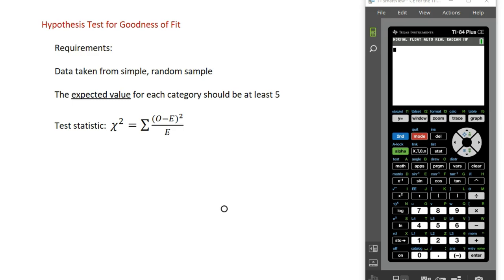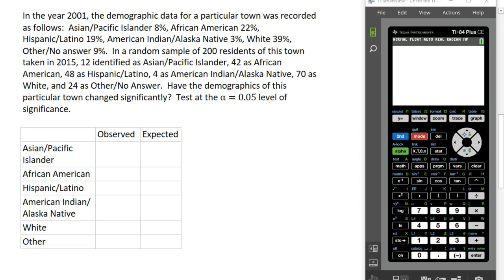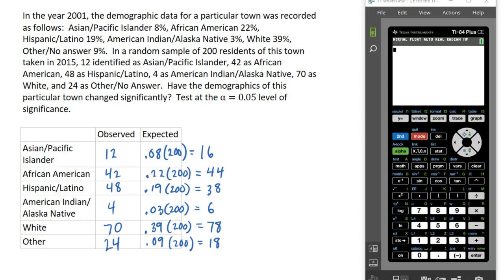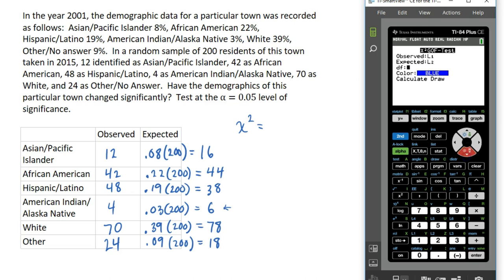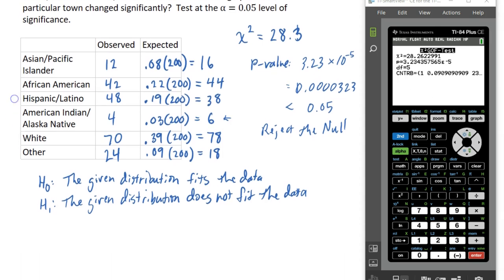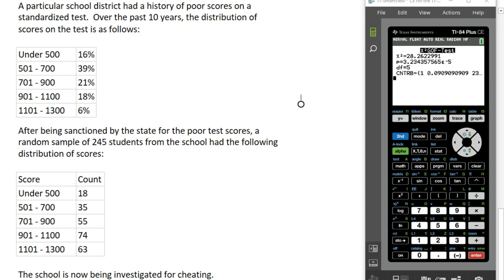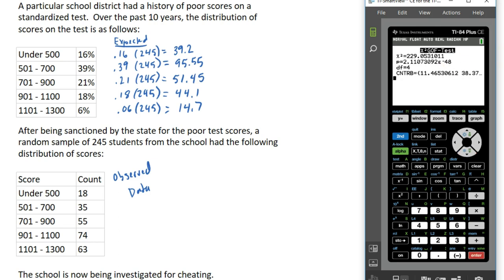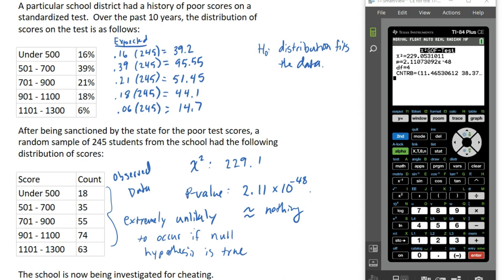Hypothesis Testing VII - testing for Goodness-of-Fit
How to conduct a hypothesis test for goodness-of-fit using the TI 84 calculator